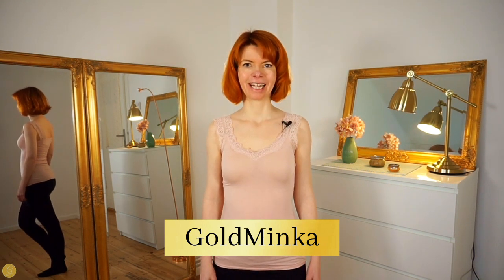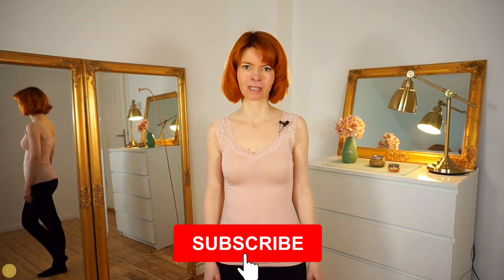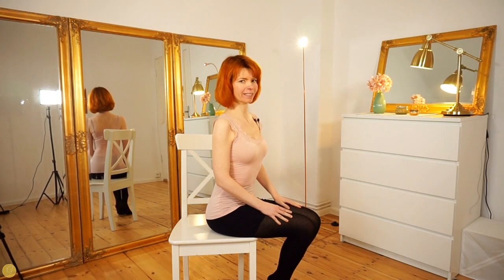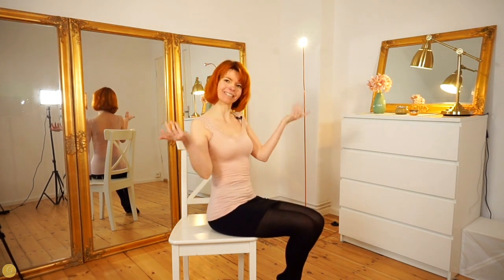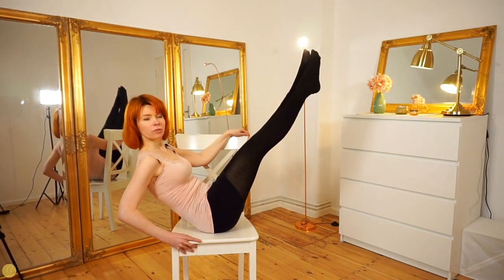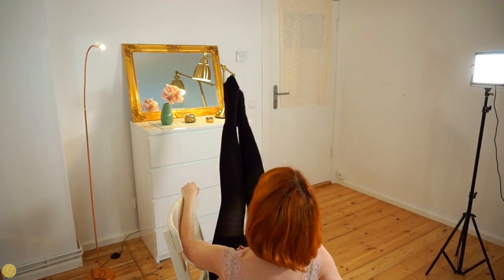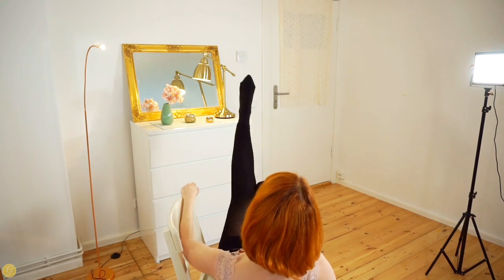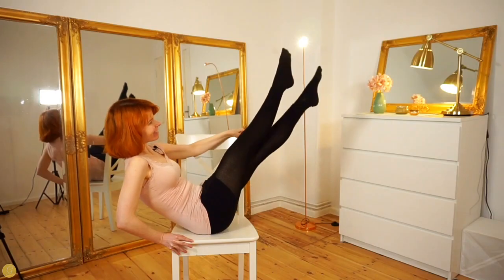Chairdance - 3 very simple leg moves - short dancing sequence - Burlesque Dance Tutorial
In this video I show you 3 very simple leg moves you can perfectly use for a simple chairdance - sequence.